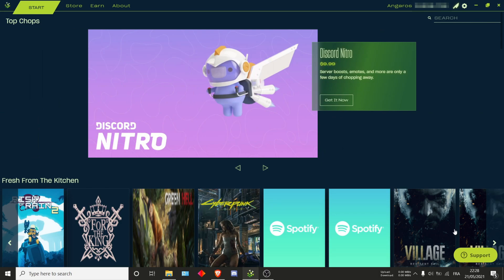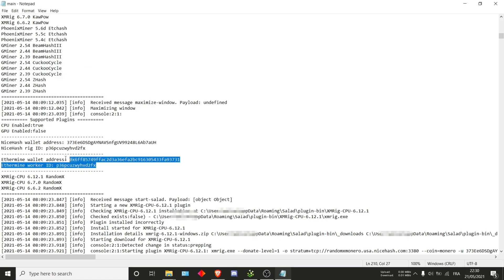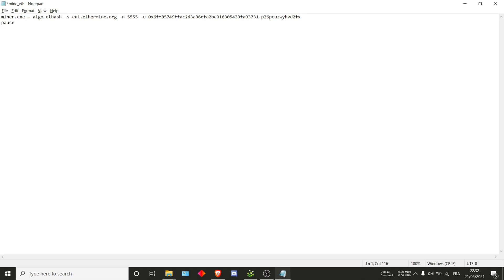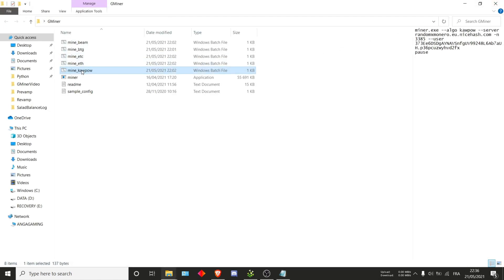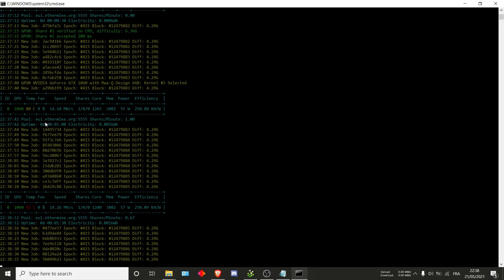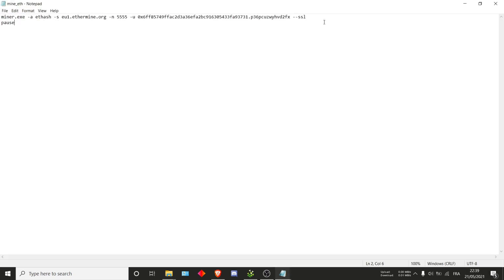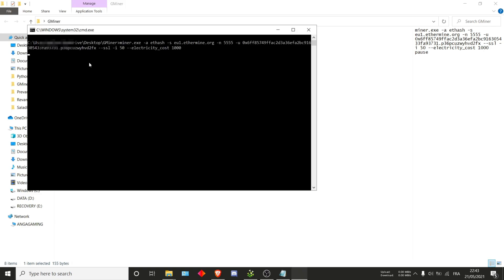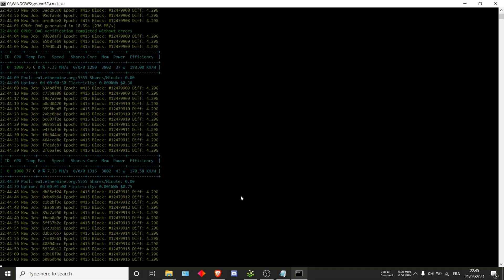[Outdated] How to configure GMiner for Salad.io - The video guide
Hey everyone!

If you want to support me, feel free to use code "ANGAROS" on Salad.io!

This video focuses on showing you how to correctly set up GMiner so earnings are synced up to your Salad.io account.
Doing it will maybe get you more earnings, and the possibility to GPU and CPU mine at the same time on Salad.

My handle: Angaros#1263

Video by: Angaros, Moderator, Support Assistant for Salad.io.

PS: Thanks to those who read this far!

0:00 Intro
0:30 Install GMiner
1:22 Getting Miner and Rig ID
3:05 ETH setup
5:03 Beam setup
6:01 BTG setup
6:38 ETC setup
7:13 KawPow setup
7:30 Mining Example - ETH
10:35 Extra Commands
14:35 Extra Commands Example
15:54 Outro